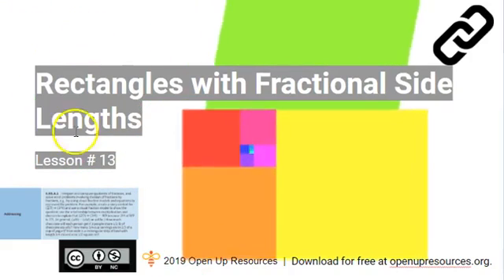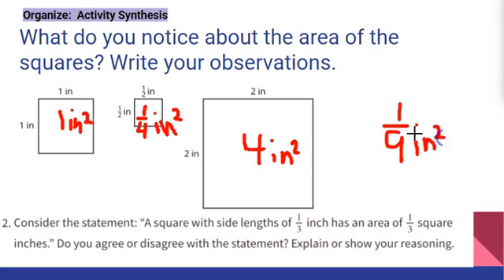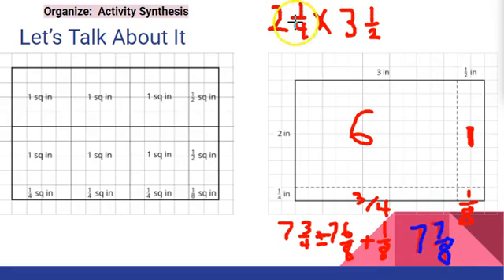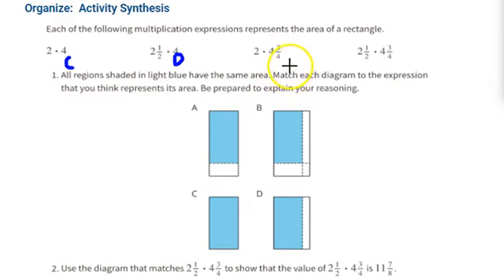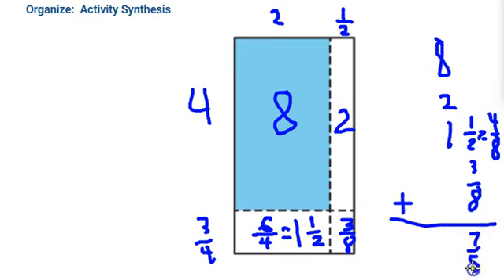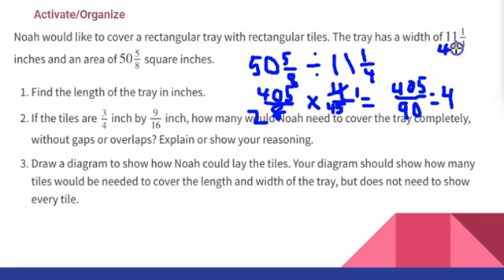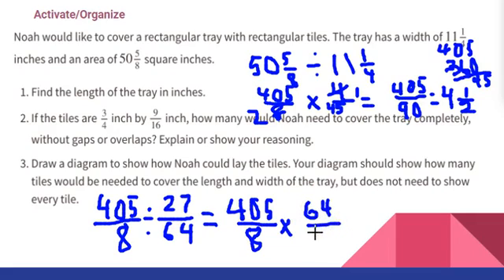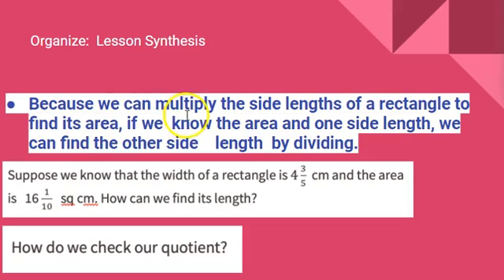6 4 13 Rectangles with Fractional Side Lengths